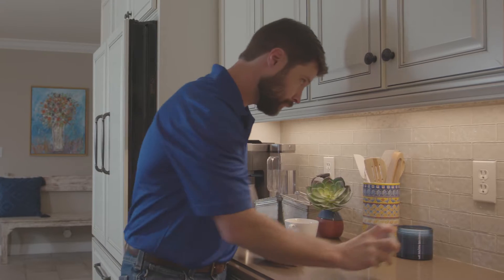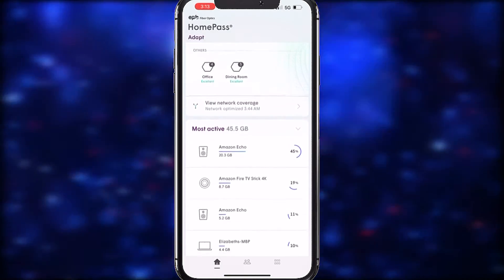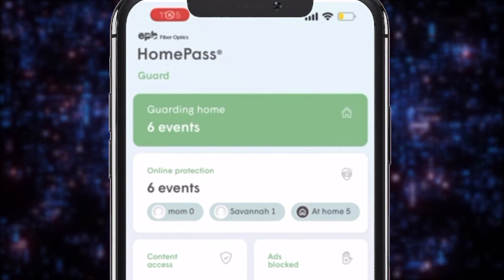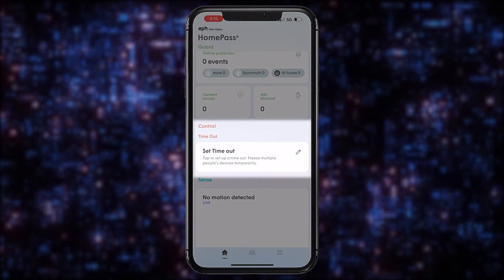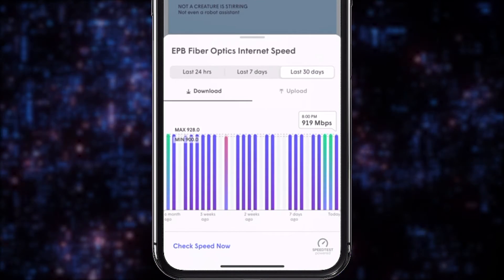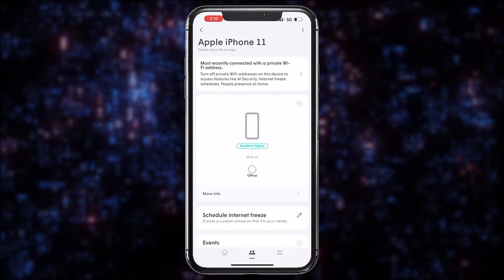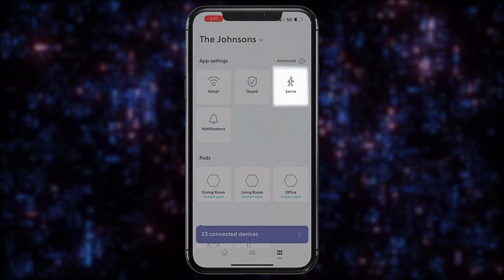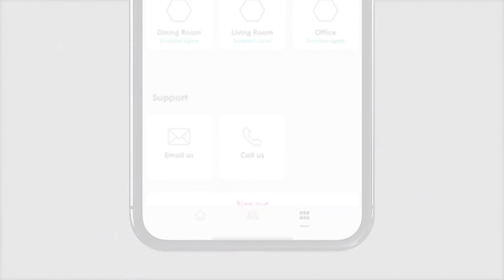Easily Manage Your EPB Smartnet Plus WiFi With The Homepass App | EPB Home Tech Pro Tips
The EPB Smartnet Plus homepass app allows you to manage your WiFi Network and security from one single app.